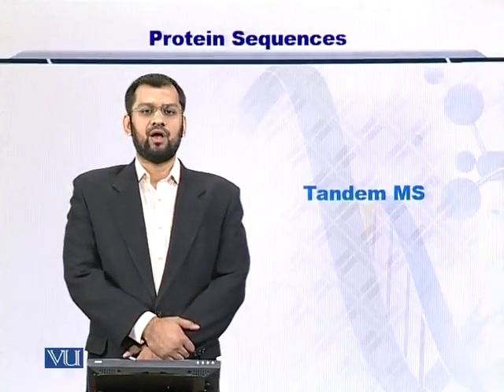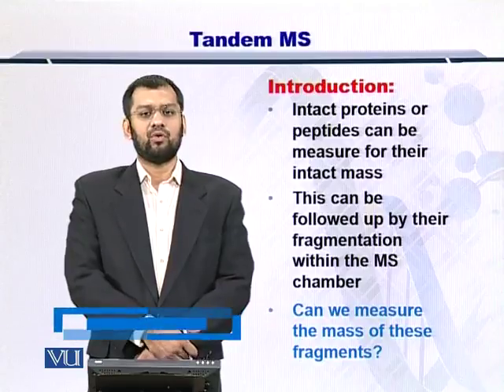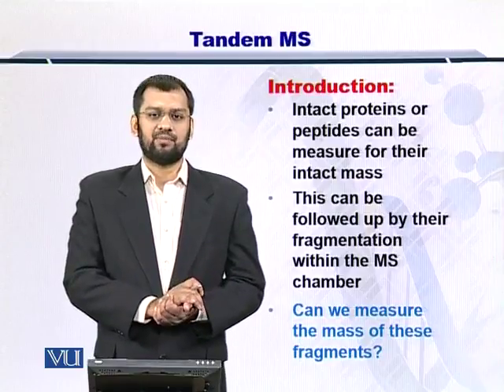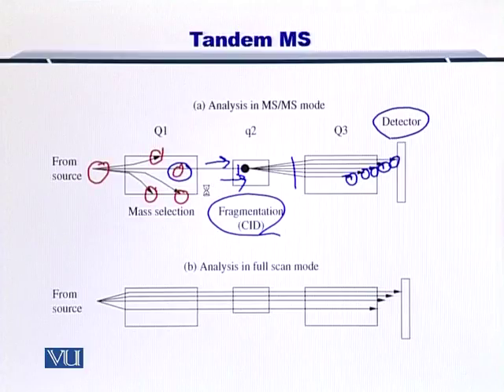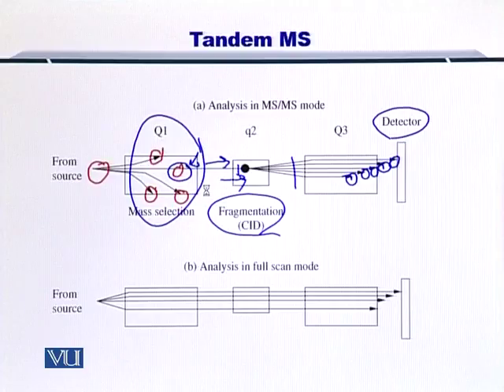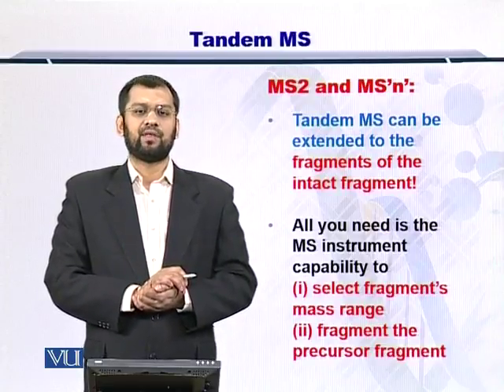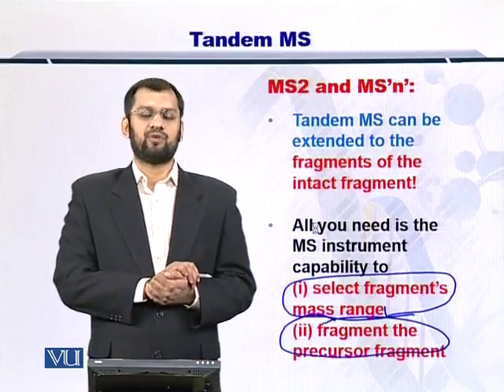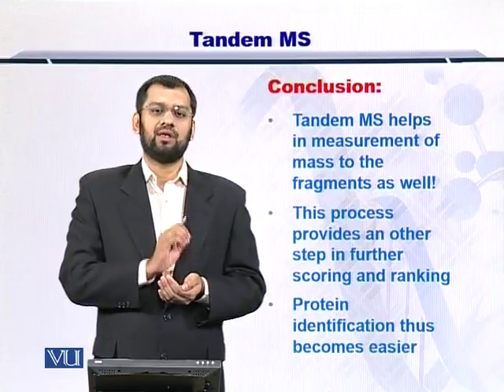Topic 129 (BIF401 - Bioinformatics I)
Course Code: BIF401
Course Name: Bioinformatics I
Instructor: Dr. Safee Ullah
Topic: TANDEM MS